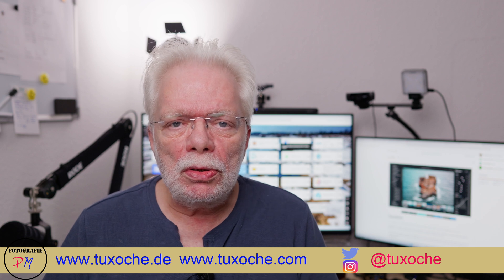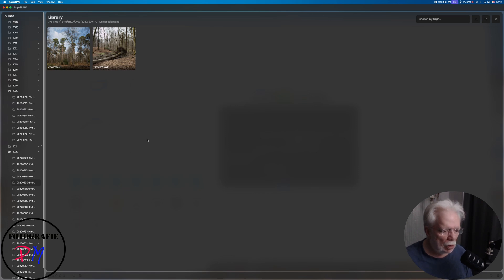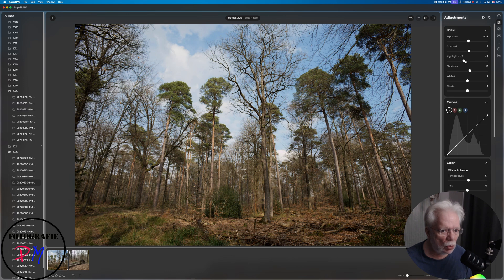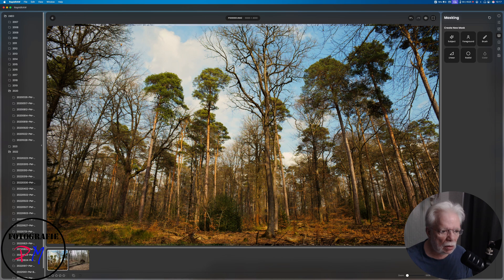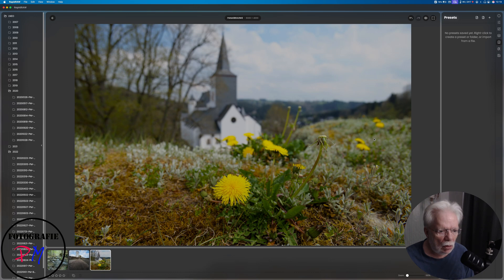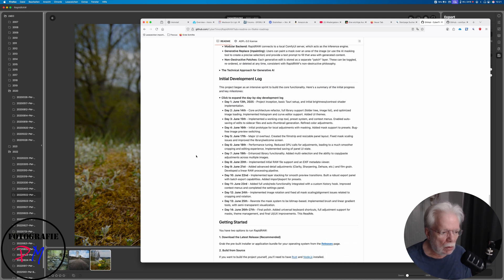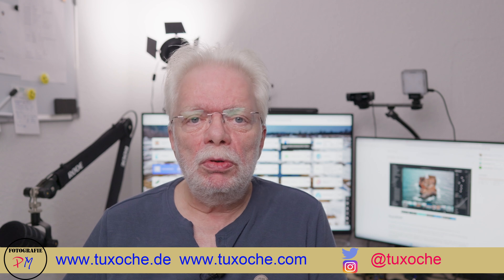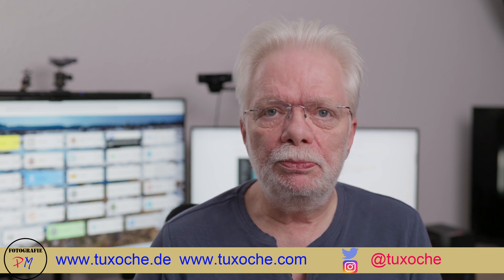RapidRAW almost a Lightroom Clone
00:00 - Start
00:14 - Intro
00:31 - RapidRAW
00:48 - Windows,MacOS and Linux Versions
00:58 - Looking like Lightroom Desktop
01:27 - Home as starting point
01:58 - Basic view
02:04 - Compare to Lightroom Desktop
02:21 - Missing grdi view
02:50 - Basic raw processing
03:11 - Auto adjustment setting
03:40 - Hilight problem
04:12 - Curve tool
05:01 - Crop and transform settings
05:39 - Masking
06:06 - Radial mask
06:29 - Responsivness of sliders
07:21 - Presets
07:42 - ComfyUI settings
08:18 - Export settings
08:47 - Project website
09:24 - ComfyUI website
09:47 - RAW image processing
10:10 - Highlight problem
10:27 - New version release 1.3.2
10:48 - Interesting alternative
11:22 - Masking already working pretty good
11:35 - Outro